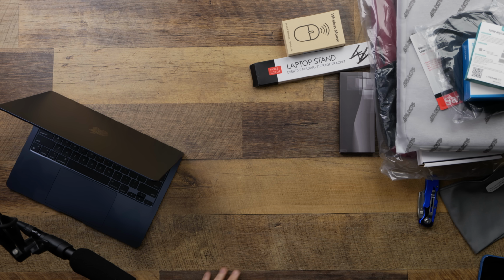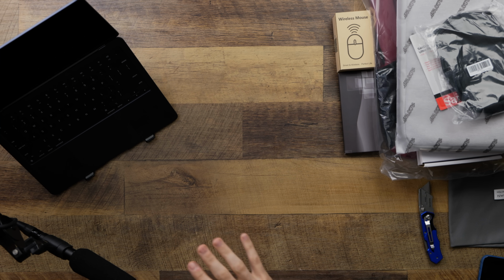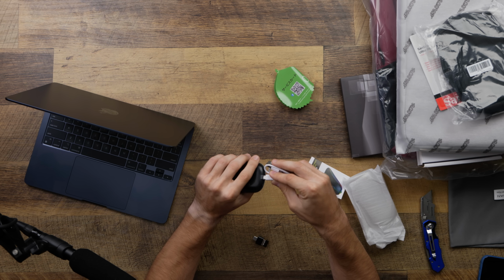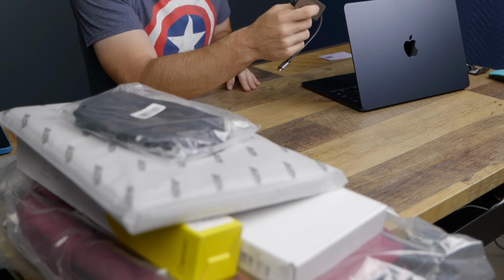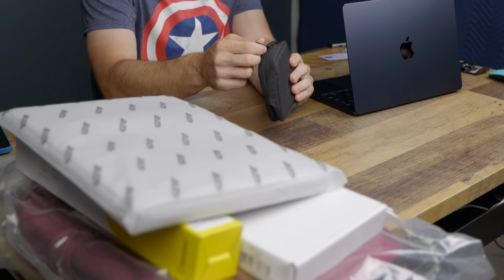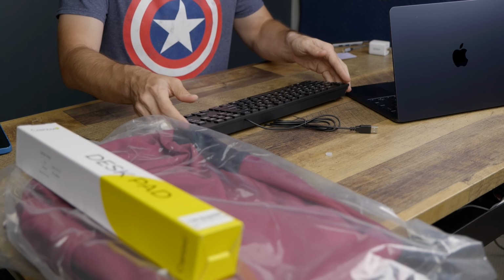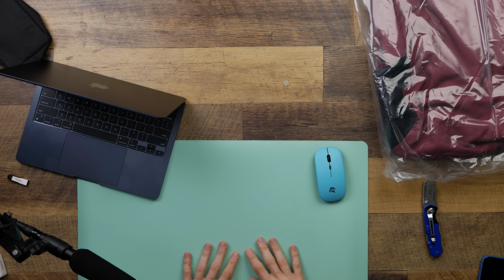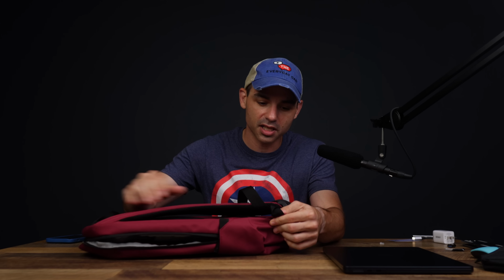The Best CHEAP Accessories for YOUR M2 MacBook Air!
Today we found a bunch of cool looking cheap accessories for the M2 MacBook Air!  Are they any good?

Accessories (In no particular order)

Portable Stand

Desk Mat

Laptop Sleeve

Anker Dual Charger

Tech Pouch

USB Thumb Drive

Wireless Mouse

HDMI Dongle

Laptop Backpack

Best Overall YouTube Camera (Sony A7IV)

Secondary Lens (Tamron 17-28)

Main Computer (MacBook Pro 16)